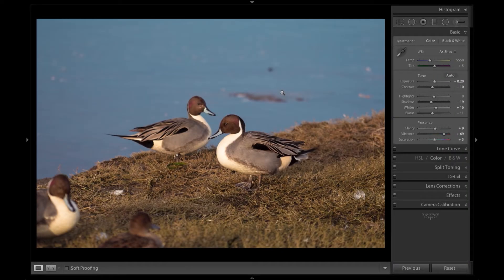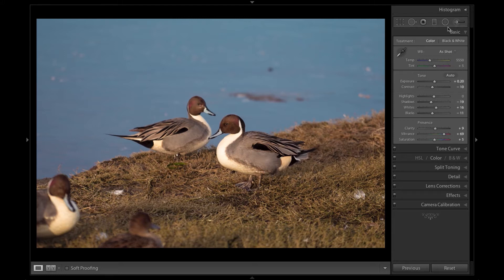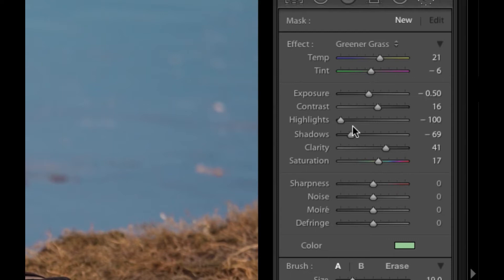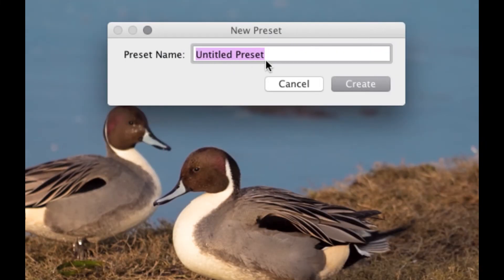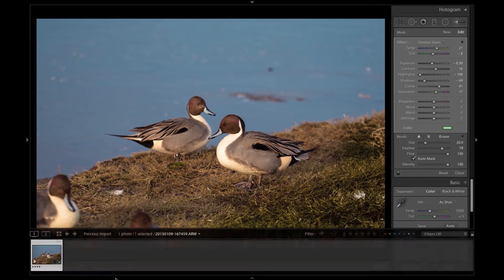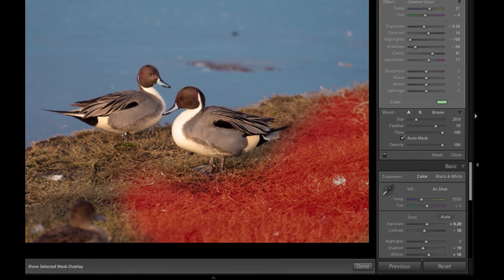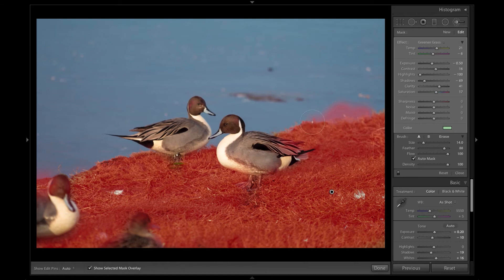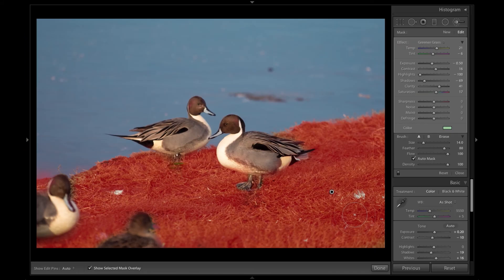Greener Grass in Adobe Lightroom 5.7.1 - E0008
This episode demonstrates how to use the adjustment brush in Adobe Lightroom 5.7.1 to make quick and simple corrections for dead or yellow grass.

The preset numbers as follows:
Temp: -21
Tint: -6
Exposure: -.5
Contrast: 16
Highlights: -100
Shadows: -69
Clarity: 41
Saturation 17

Color: Light green, low saturation towards the yellow.